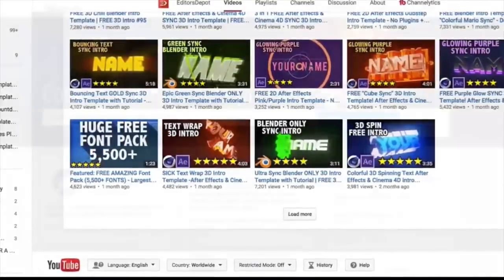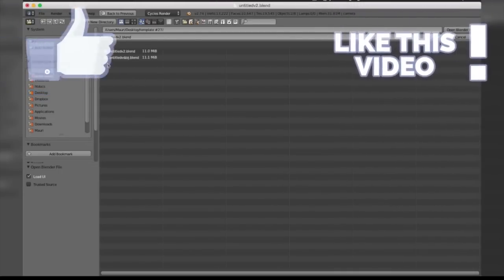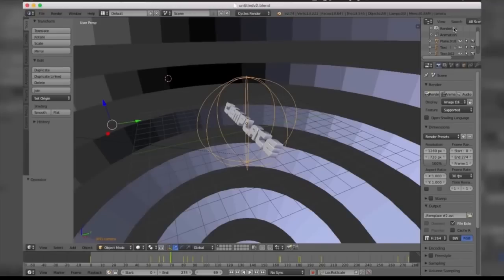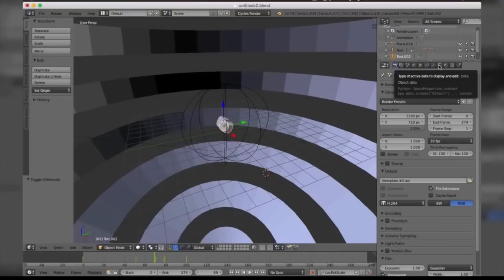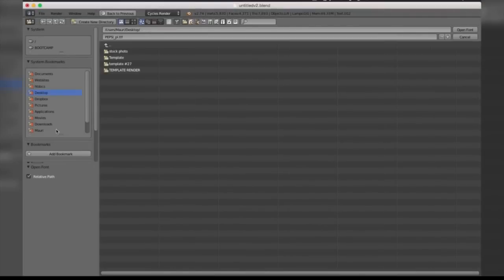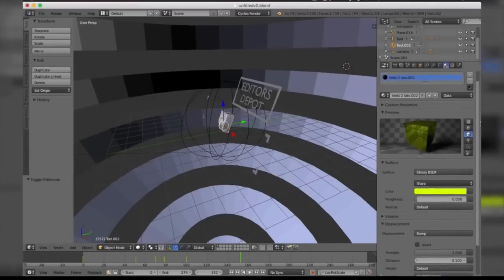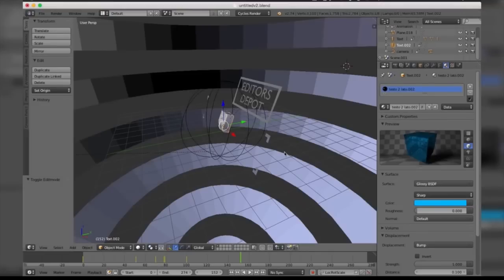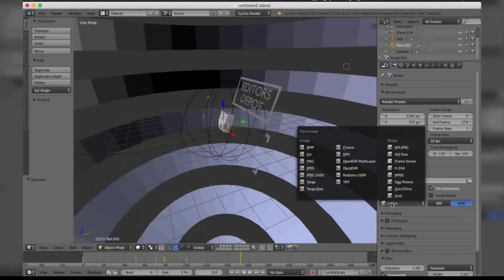FREE 2D Intro | Blender ONLY Template | With Tutorial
Blender templates always go down a storm with you guys. Blender is free for you to download, and editing this template is made very simple. Like this template?